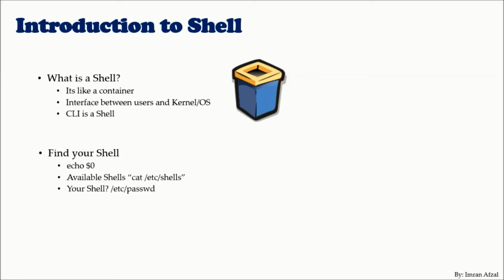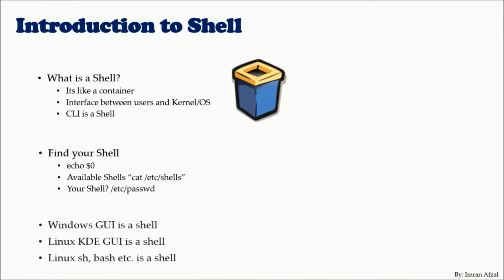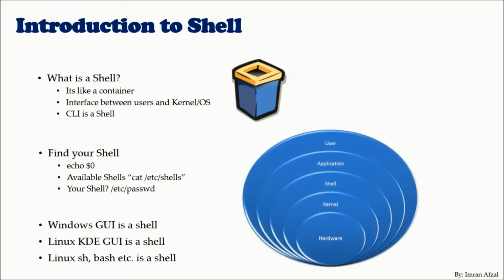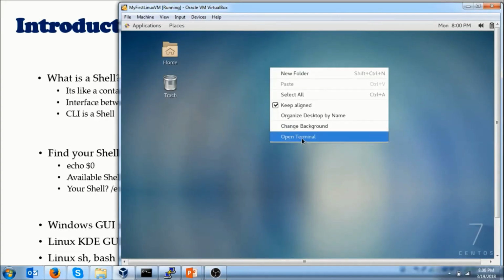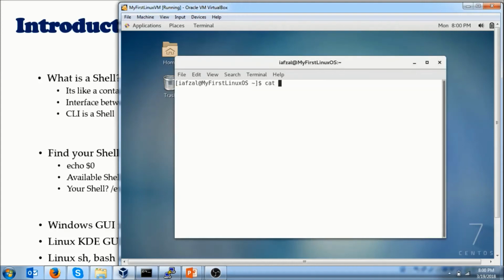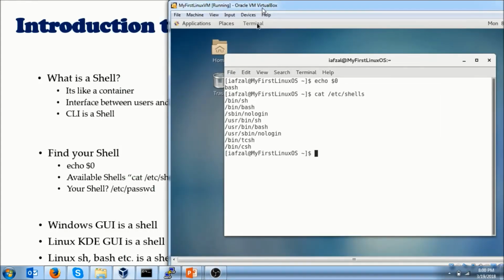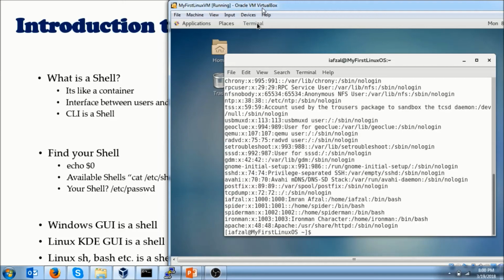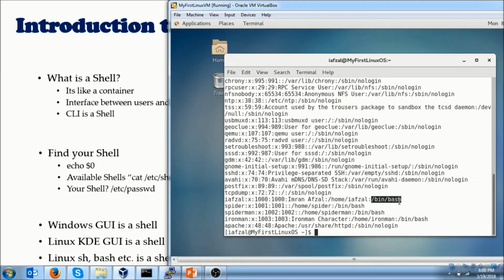What is Shell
This video is part of my main course "Complete Linux Bash Shell Scripting with Real Life Examples"